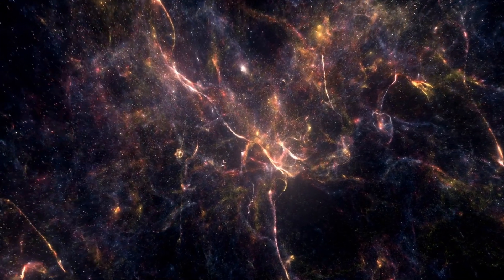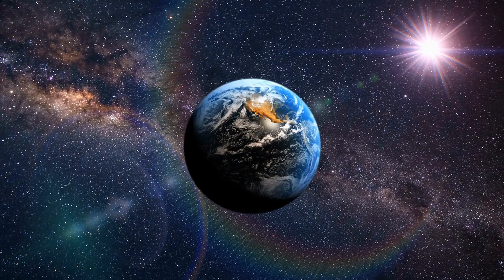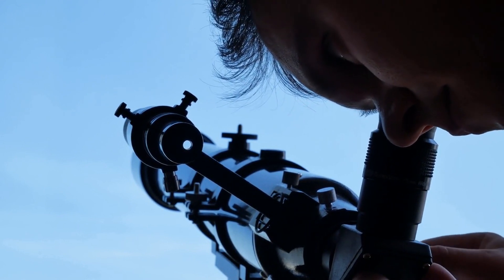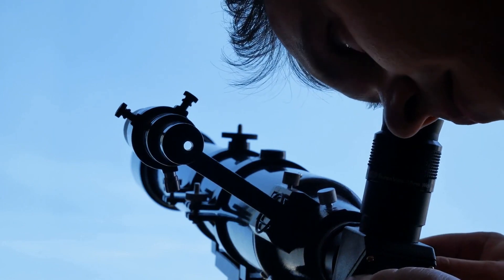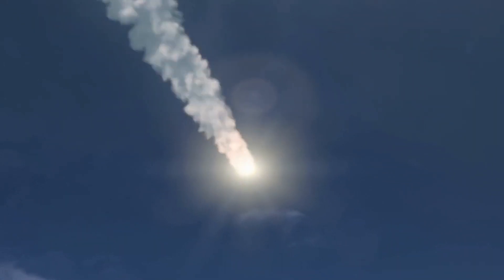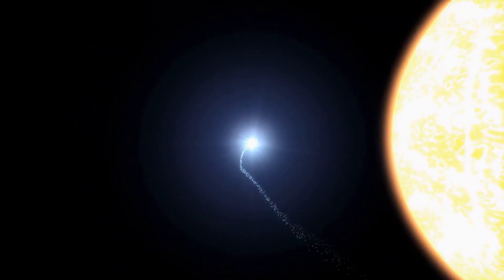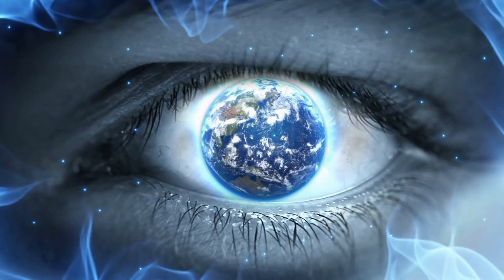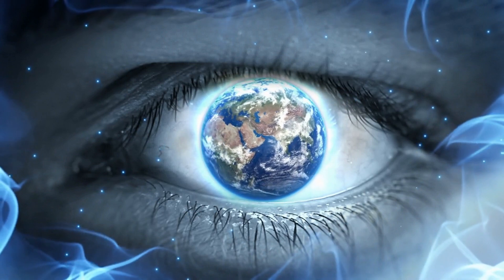Green comet after 50000 years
Green comet visiting after 50000 years

Trying to explore the unexplored part of mankind…
With Entertaining, Educating and Exciting videos …
We promise to keep you interested and entertained